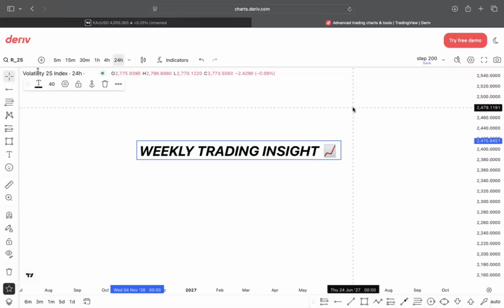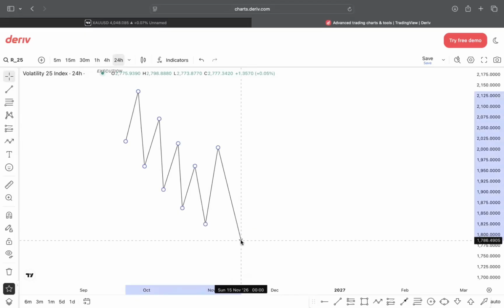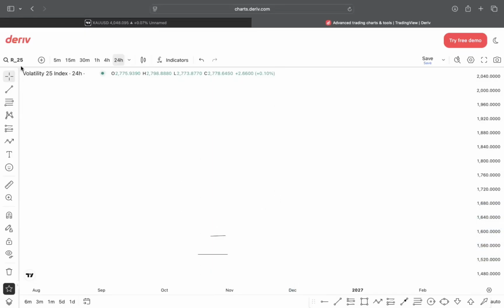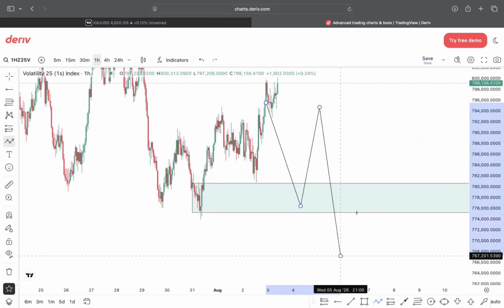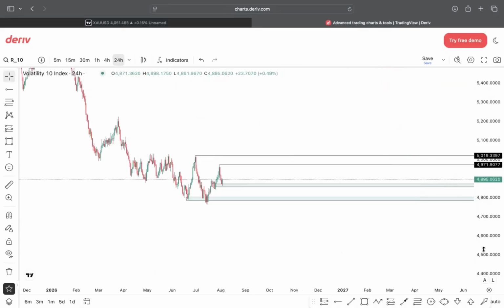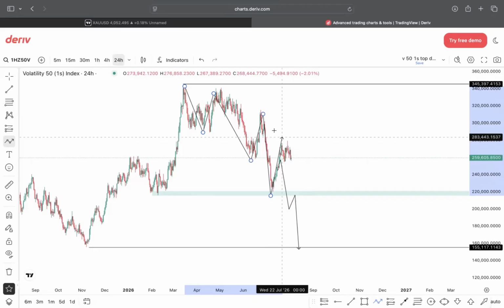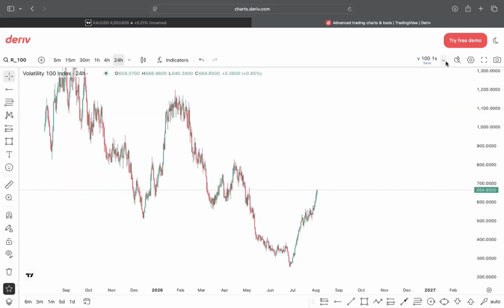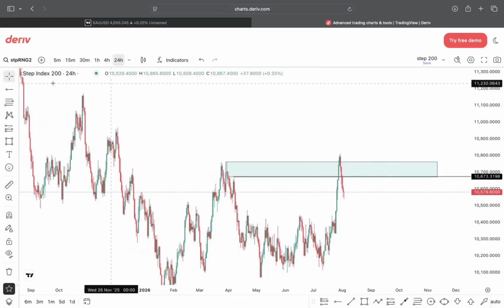WEEKLY TRADING INSIGHT📈 | EVERY NEWBIE FOREX TRADER SHOULD WATCH THIS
In this week’s Weekly Trading Insight, I share the instruments  I’m watching  for the week.

I also explain the simple strategy I use to trade the markets and why it works. The focus is on understanding what price is doing at every moment and aligning your trades with the market rather than simply trading patterns.

This session is also a call for every trader to go back and study market structure. A solid understanding of market structure will help you read price better, align your trades with the market, and improve your overall decision-making.

Whether you’re a beginner or an experienced trader, understanding market what the market is doing at every point in time  is one of the biggest edges you can develop.

Copy my trade setups for here